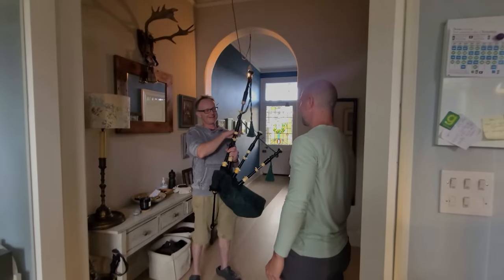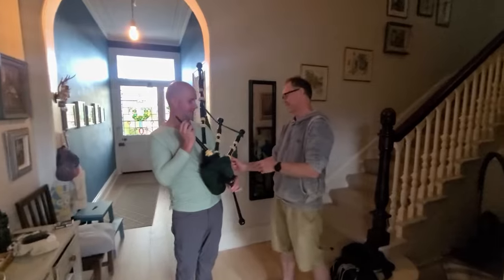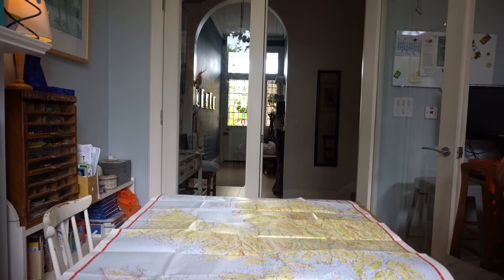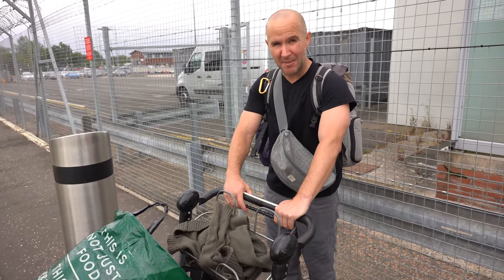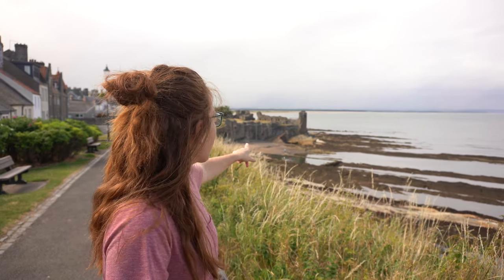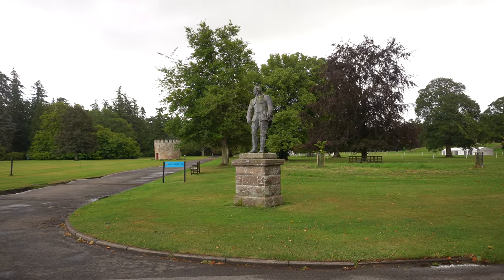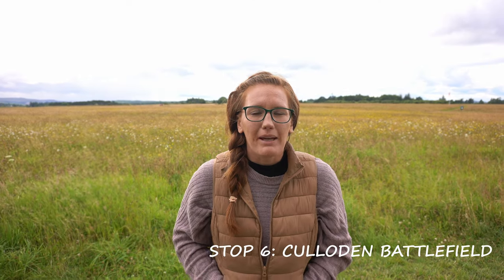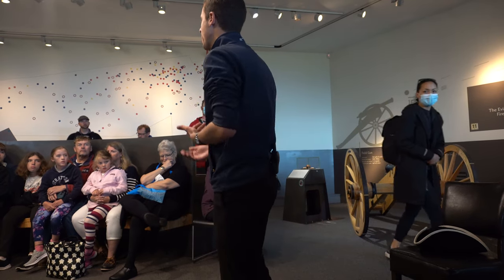Scotland Road Trip Through the Highlands Ends in Sadness: Bagpipes, Bad Driving, and Castles!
Hey there ya'll. We are finally!!! finishing up our Scotland Tour with a road trip through the Scottish Highlands.  Sorry life has been crazy. Scotland is one of the most beautiful landscapes on earth, and we loved every minute of this Highlands road trip! Watch us learn to play bagpipes from a local, attempt to drive a manual vehicle left handed, and explore some seriously stunning coastal Scottish towns.
So, this video was filmed in late July last year, and if you are following out Instagram, you know that we have been home in the states since then, until last week when we actually returned to the UK. We've come full circle so to speak. After this last video, we will get much more current.